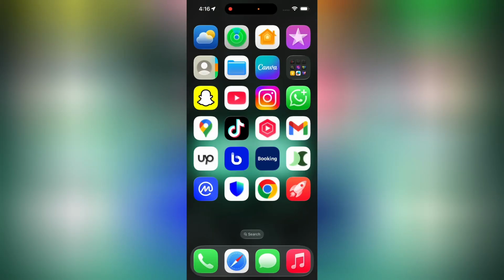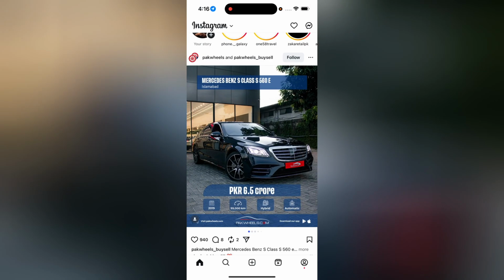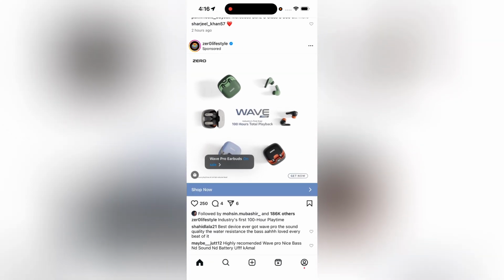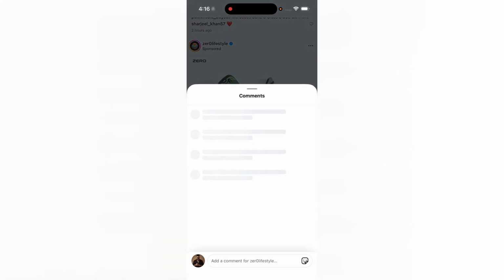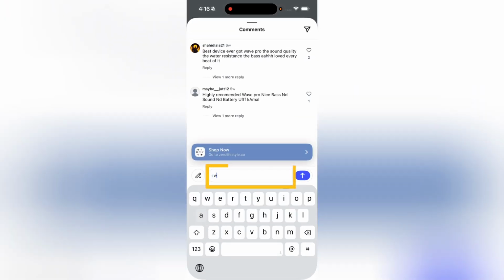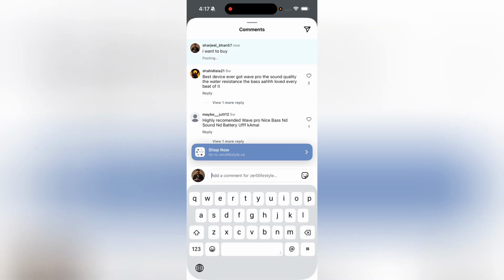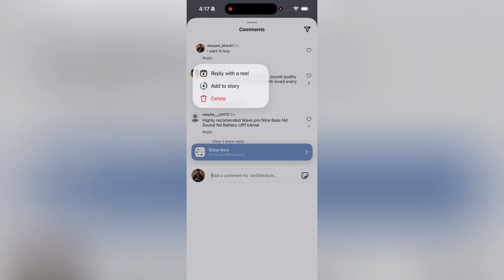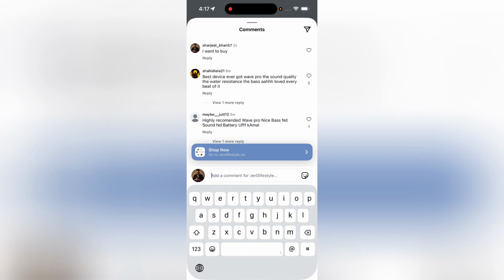How to edit comment on Instagram [INSTAGRAM TUTORIAL] 2025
“💬 How to Edit Comments on Instagram — Quick & Easy Tutorial!